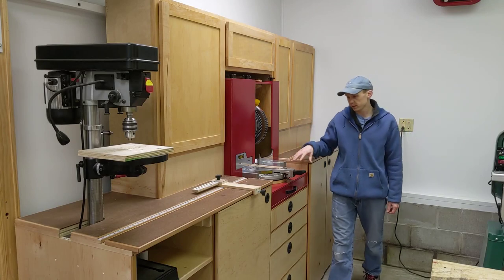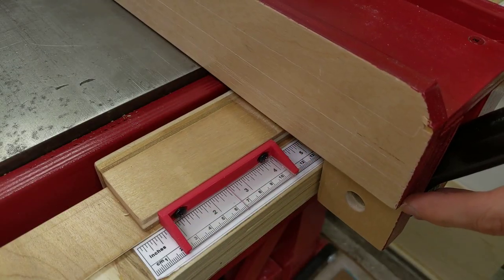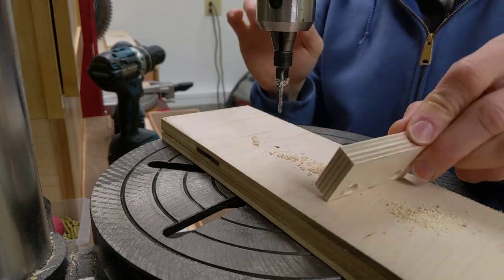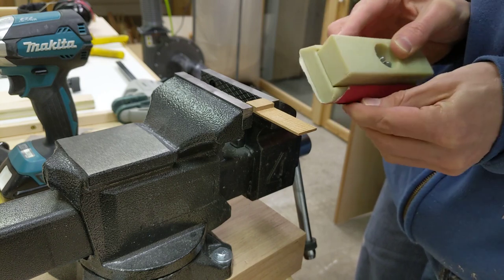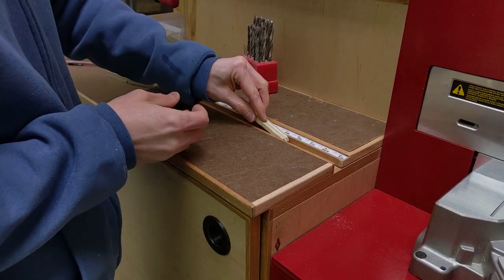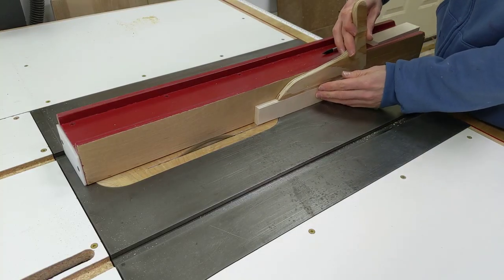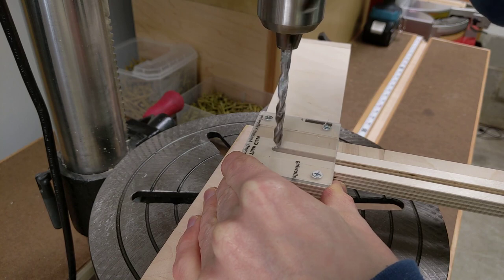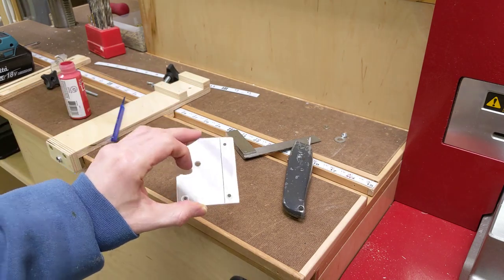Stop Block for Miter Saw (No T-Track Required)